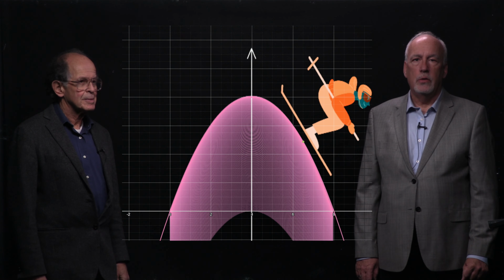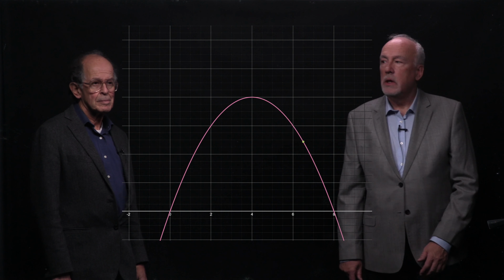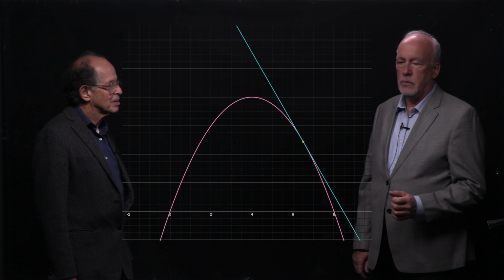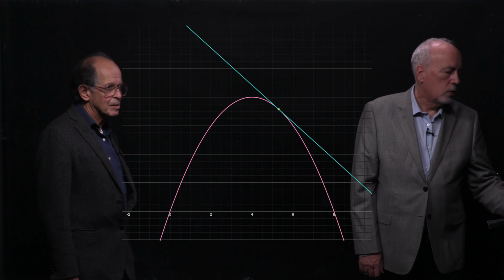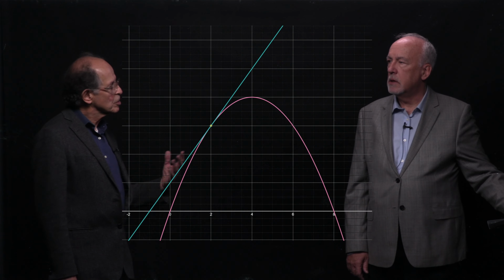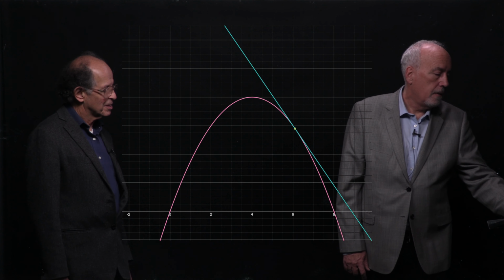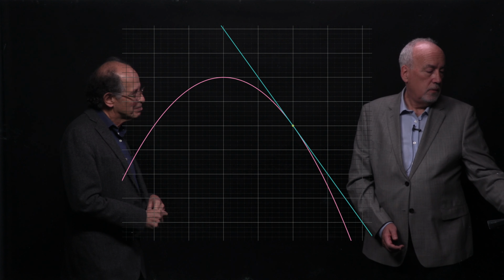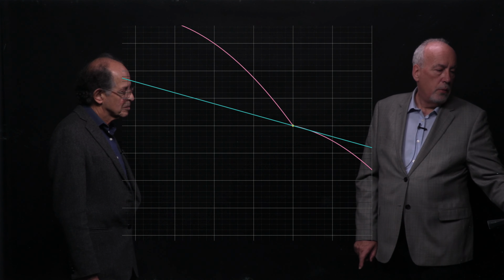Calculus: a limitless perspective. 2: Fitting the best line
A novel approach to calculus using the intuitive idea of "best approximation" as the foundational tool, eliminating the need for limits. This second video shows how to approximate a curve with the best fitting line.